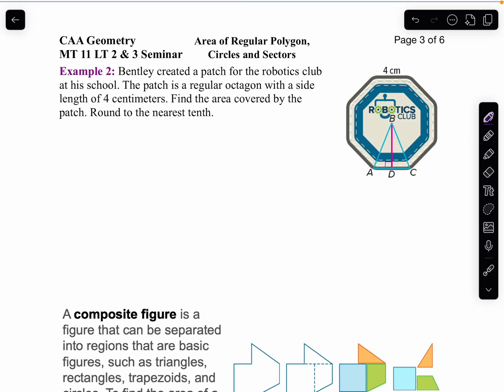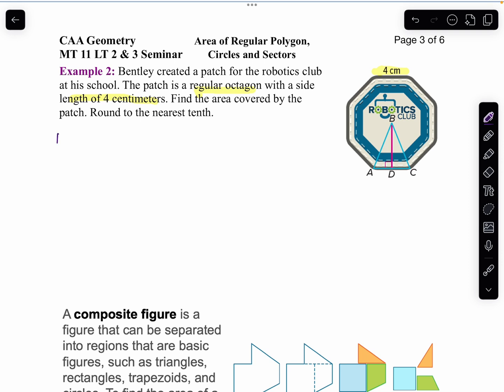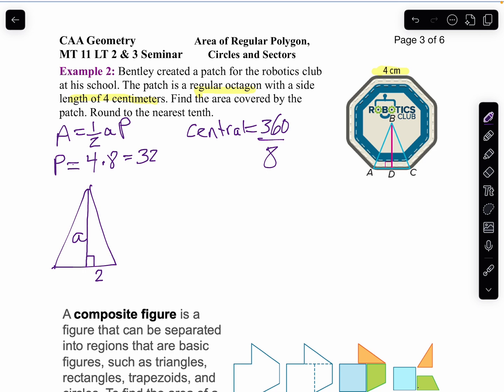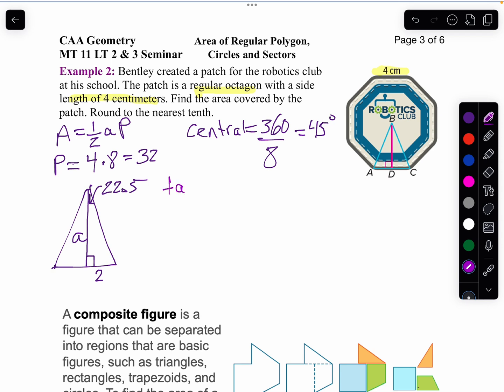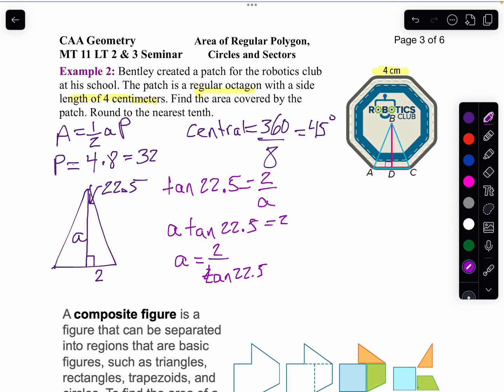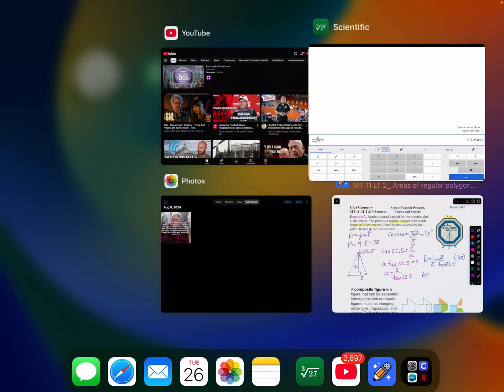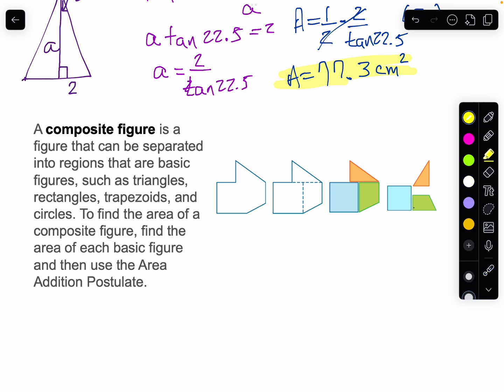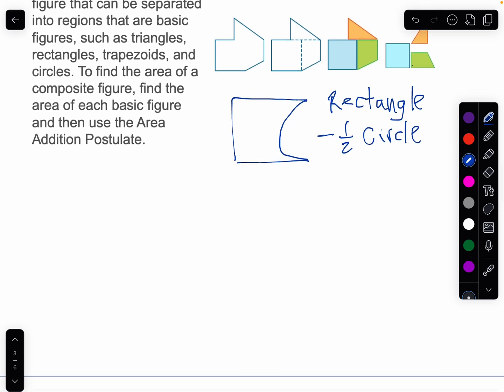Geometry MT 11 LT 2 seminar part 2 areas of regular polygons ￼